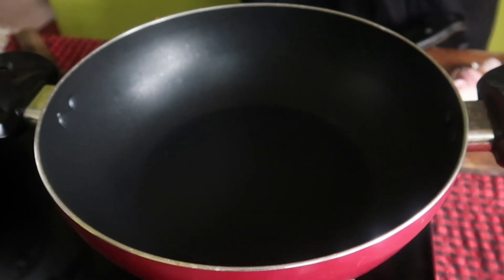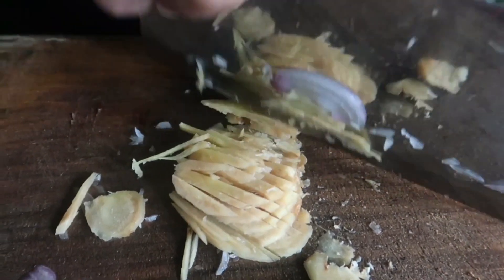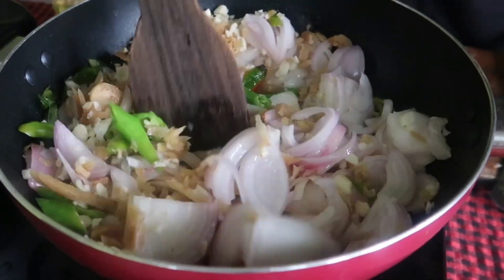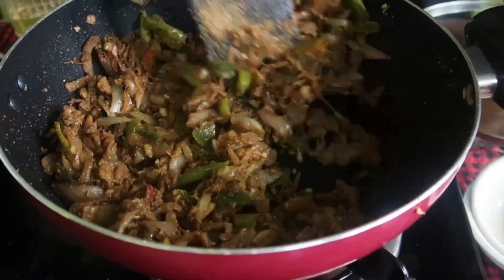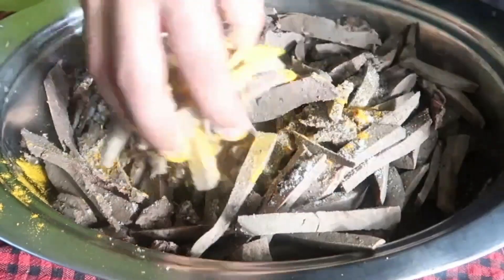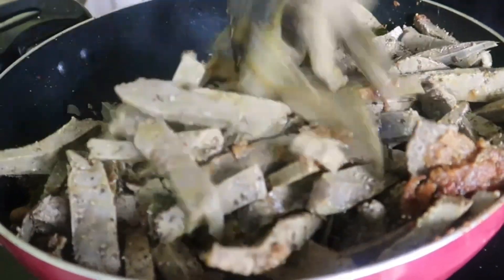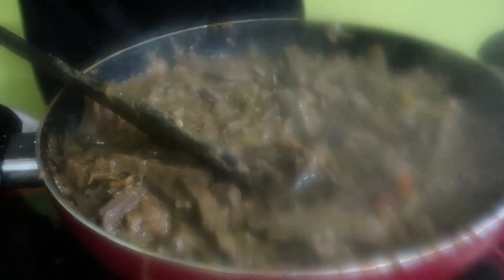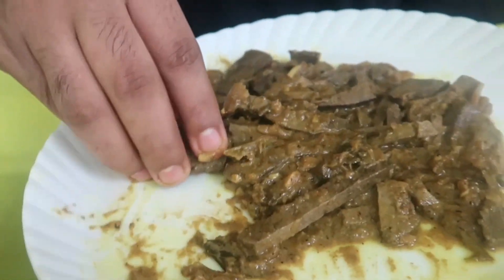Liver Roast | Beef Liver Roast | Kerala Style Liver Roast | Liver Recipe malayalam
Liver Pepper Roast / Karal varattiyathu

കരൾ കുരുമുളകിട്ട് തേങ്ങാ പാലിൽ വരട്ടിയത്

HOW TO MAKE LIVER PEPPER ROAST

Ingredients :-

LIVER /1.5kg
ONION /400gm
GREEN CHILLY /30gm
GARLIC /60gm
GINGER /50gm
SALT
PEPPER /25
TURMERIC POWDER /2tsp
CORIANDER POWDER /50gm
GARAM MASALA POWDER /4tsp
COCONUT MILK /1coconut
COCONUT OIL /75ml
VINEGER /50ml
CURRYLEAVES